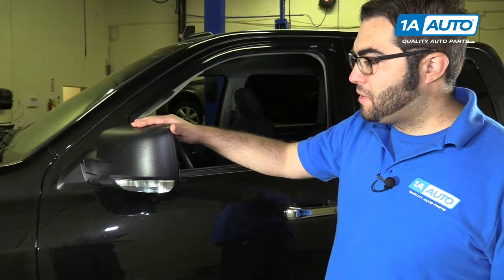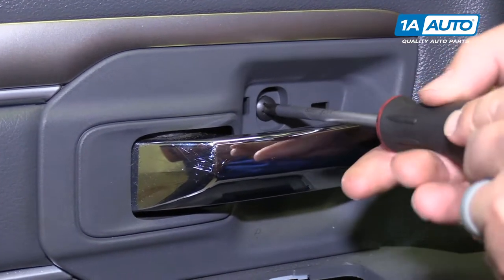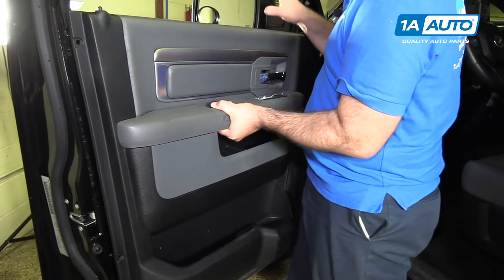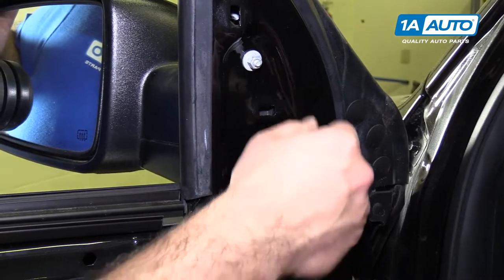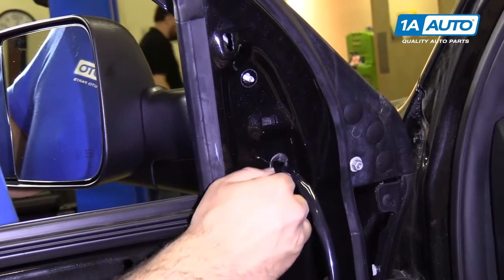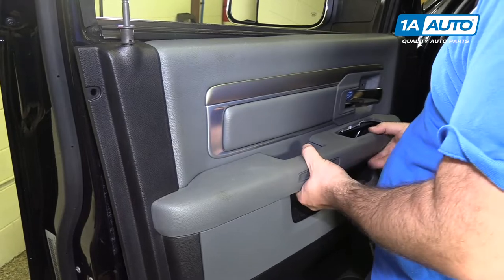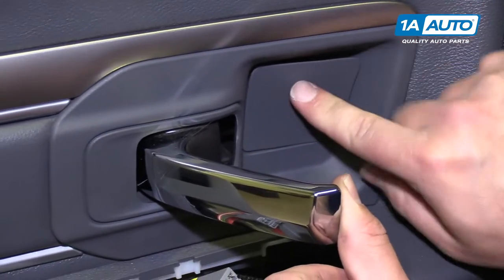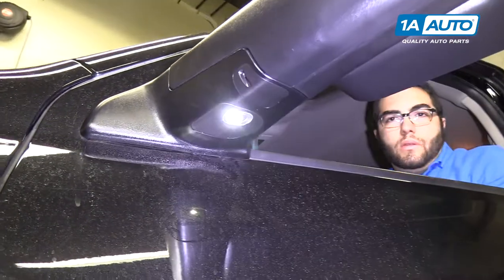How to Install Black Trail Ridge Tow Mirrors 13-17 Dodge Ram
1A Auto shows you how to repair, install, fix, change or replace a broken, smashed, cracked, or shattered side view mirror. This video is applicable to the 13, 14, 15, 16, 17 Ram pickup truck.